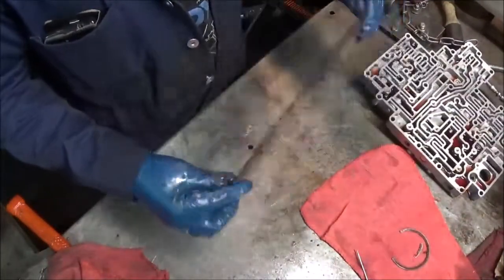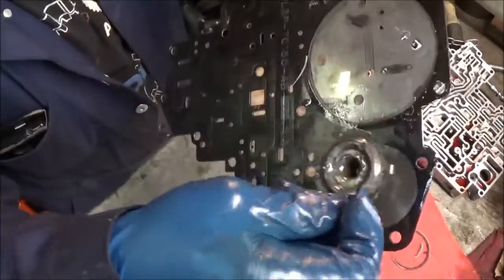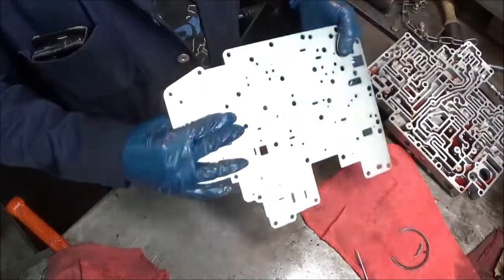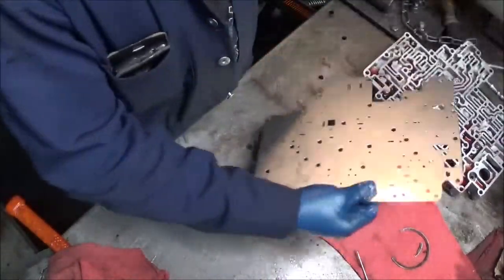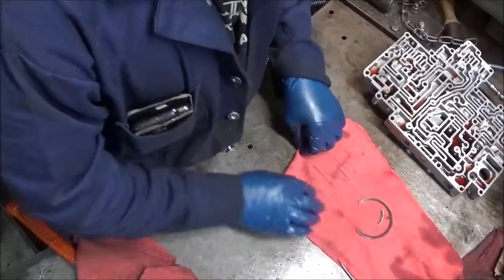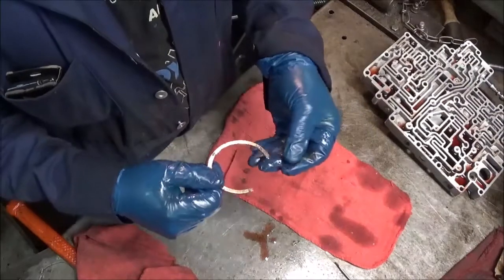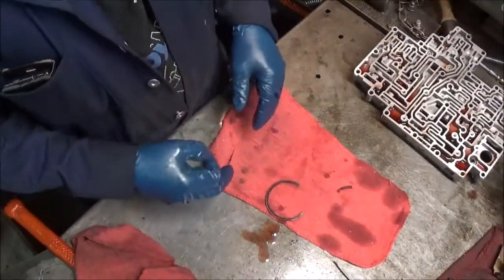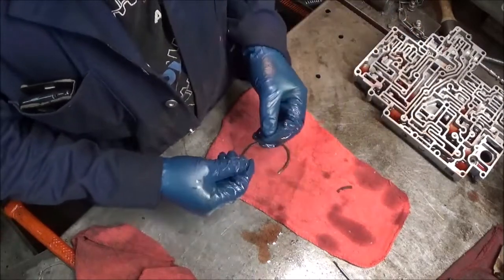4R70W,4R75W,4R75E TRANSMISSION TIP 2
Things to look for when fixing a 4r70w transmission.